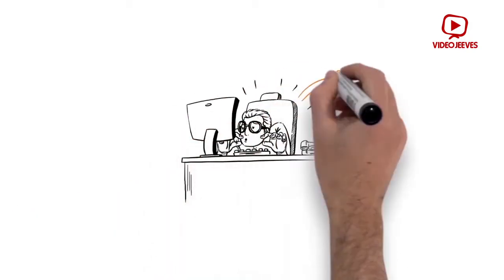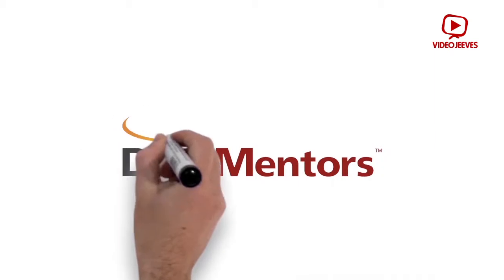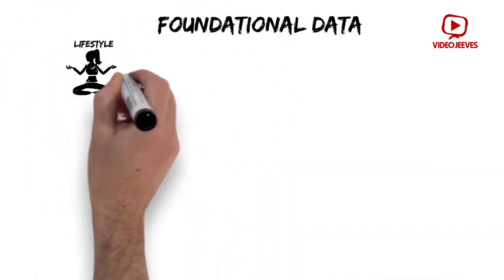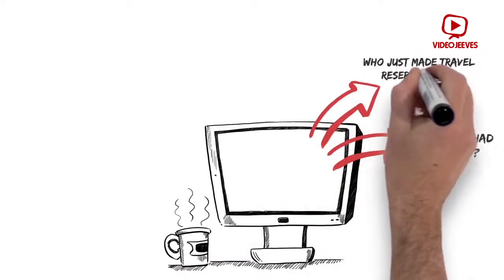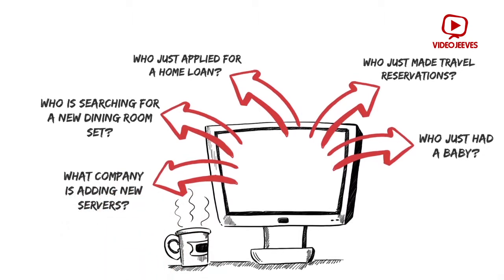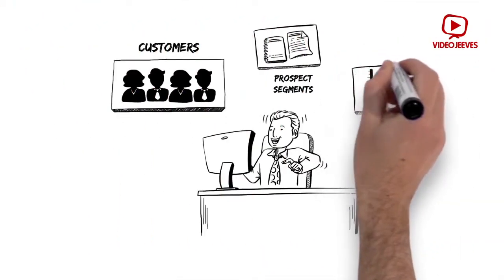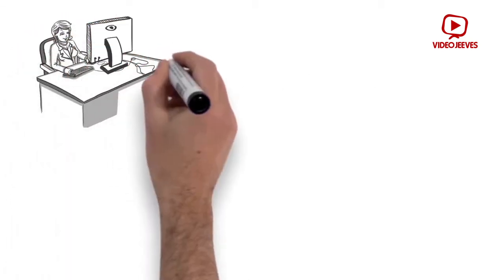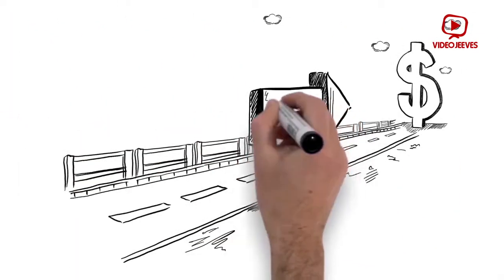Data Mentors by VideoJeeves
DataMentors offers cost-effective and flexible solutions so you can begin generating ROI today. We begin by cleaning and integrating your messy data to establish a comprehensive 360-degree customer view. But we don't stop there. Gain a richer understanding of your customers with DataMentors' Data as a Service offering.
The rise of 2D Animation took place in 19th century. At that time, it was mainly used for creating cartoon shows. Today, the field of 2D Animation has expanded and is used globally with numerous applications. New uses include Cutout, Whiteboard and Motion Graphics Animation. Why is 2D so popular? It cost effectively offers a variety of styles to communicate. The Animation style might be old, but it still has its edge.

However, there has been a lot of exploration done in the field of 2D Animation which has led to the introduction of Cut – Out, Whiteboard and Motion Graphics Animation. Why 2D is still popular? Because it offers a lot of variety of styles that can be worked upon. The Animation style might be old but still has got its edge as describing your story with cartoons under an affordable budget is only available with 2D Animation.

Has your company taken the notice of how strong and less costly online video content is as compared to website content? If not, then it's high time to make use of the best 2D animation videos VideoJeeves can provide you with.
2D animation videos
in search results get 40% more clicks than text listings. The impact an animated video has on its viewers is 6x more effective than print and direct mail.